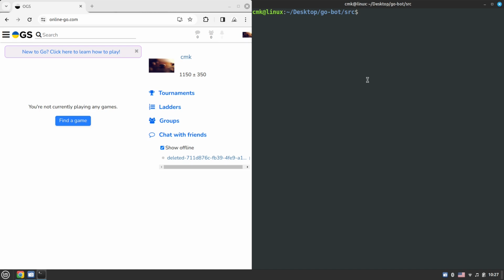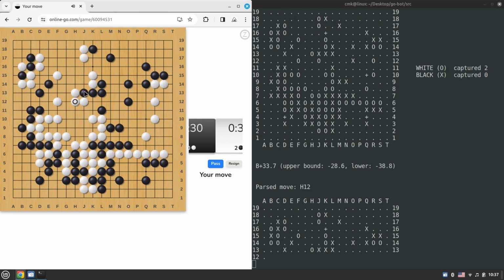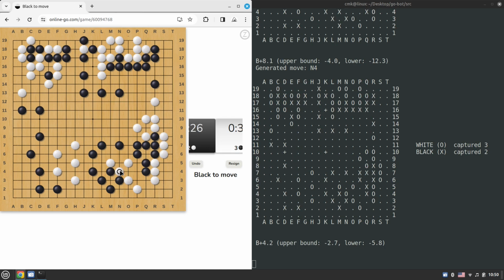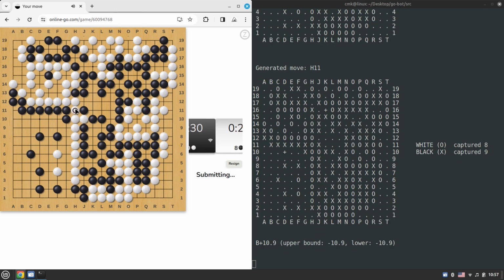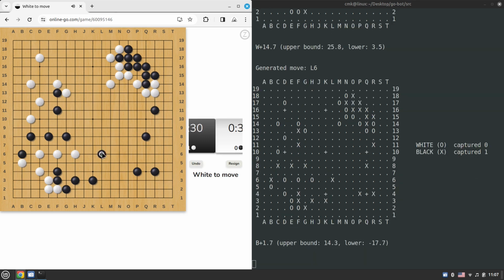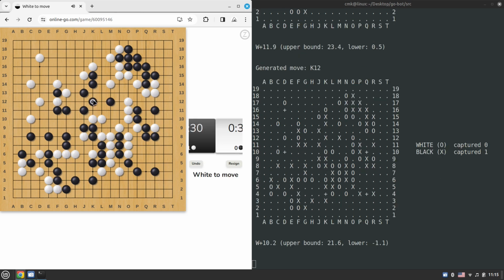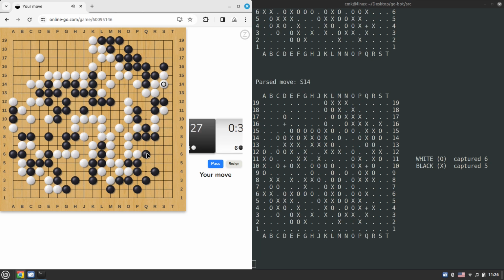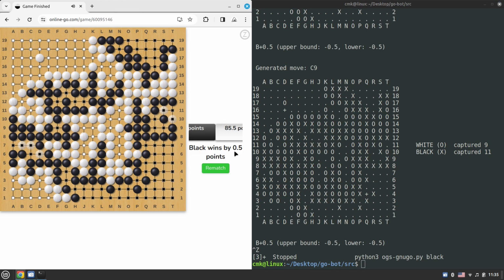GnuGo crushes everyone at OGS | Python and Computer Vision Go bot project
Chess variants (including Korean chess janggi!):
CONTENTS:
00:00 Intro
00:32 Script update to play at OGS
23:40 GAME 2
01:50 Calibration
05:15 GAME 1
16:20 GAME 2
33:10 GAME 3